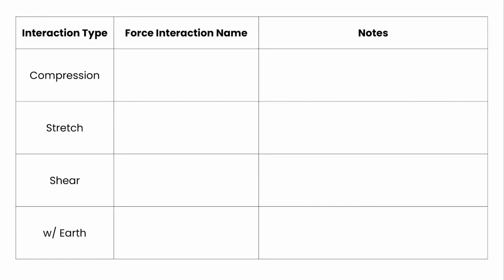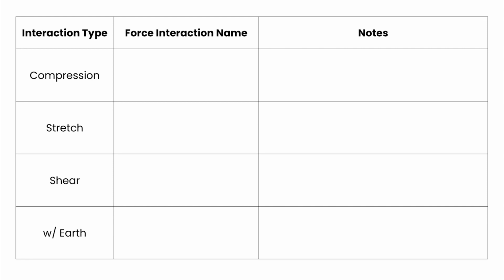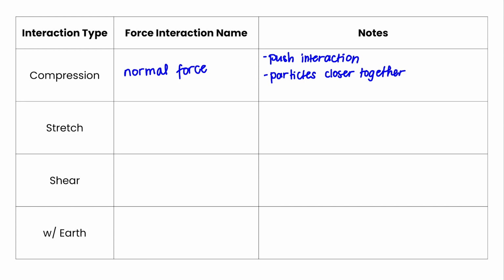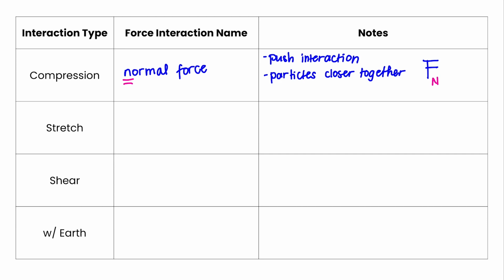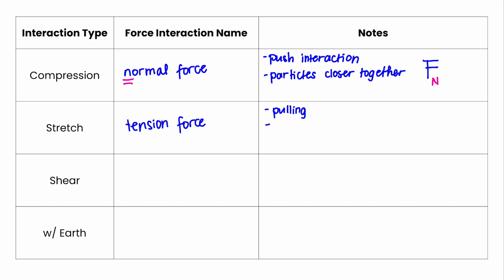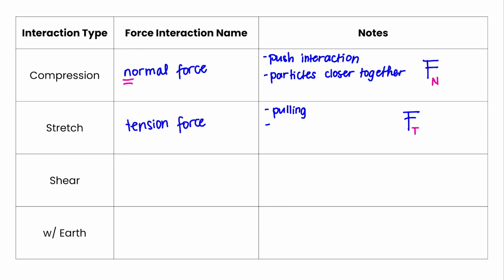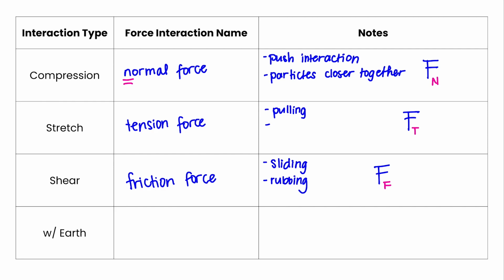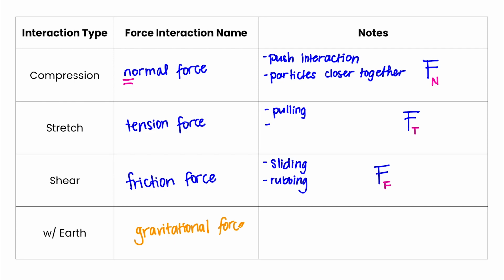Types of Forces Intro